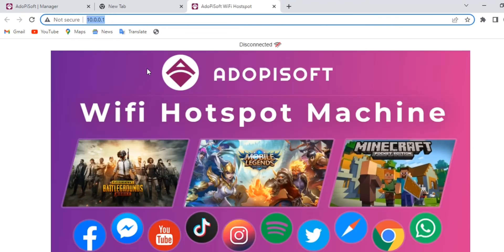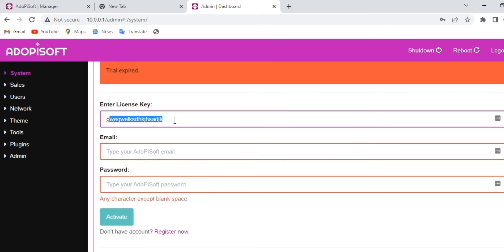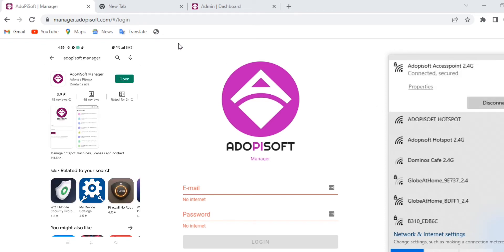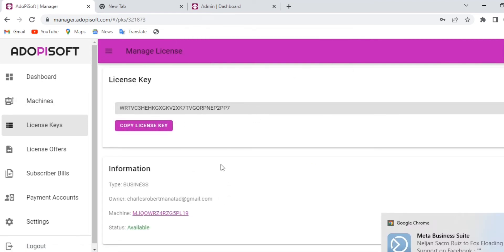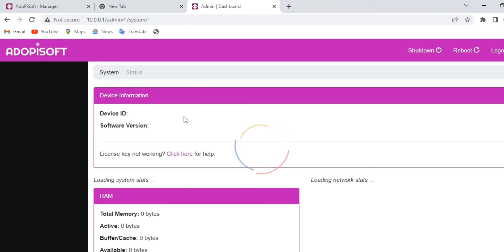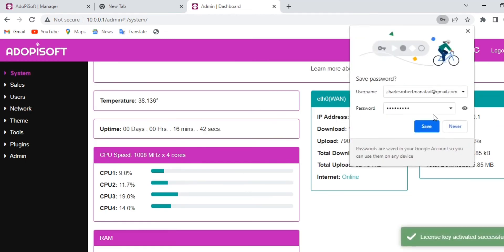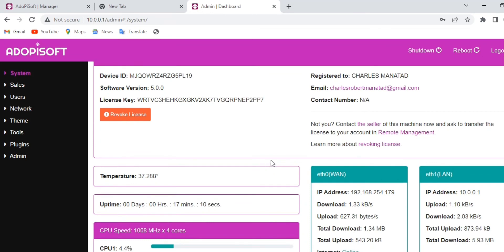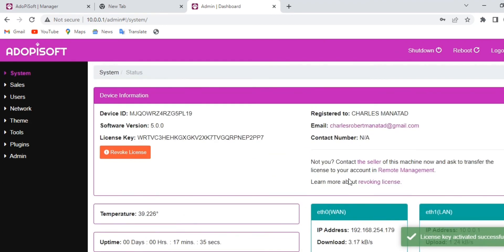How to Activate AdoPisoft License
Step by step guide on how to activate your piso wifi vending machines using Adopisoft Software License.

To enjoy the full features of your wifi vending machine, you need to activate it first using a license that you can purchase from Adopisoft . This video will show you how the activation process works including the different types of licenses.